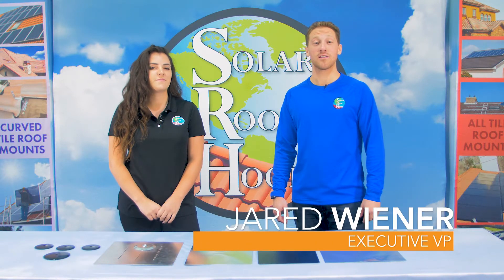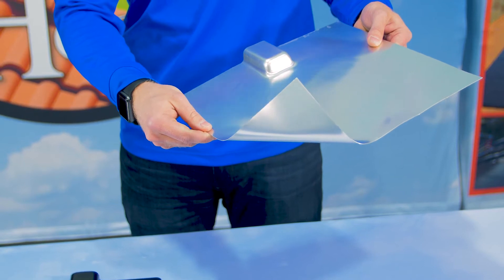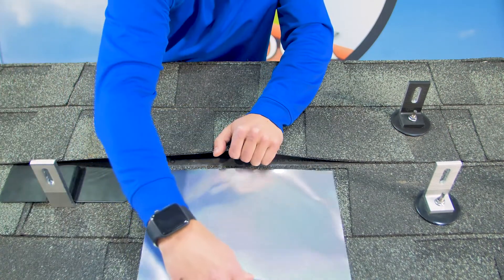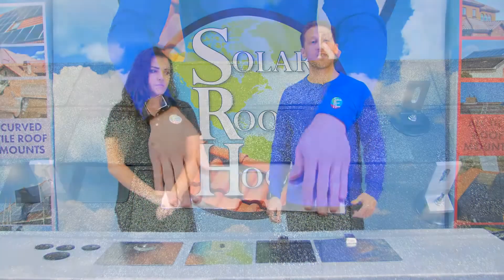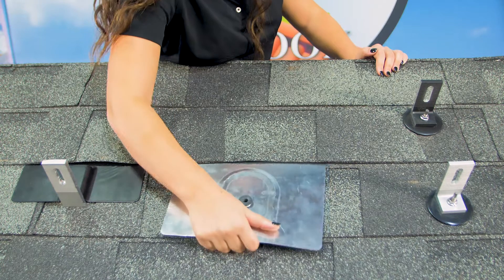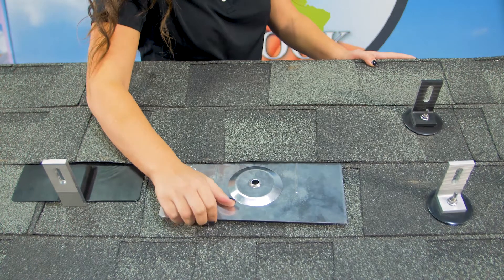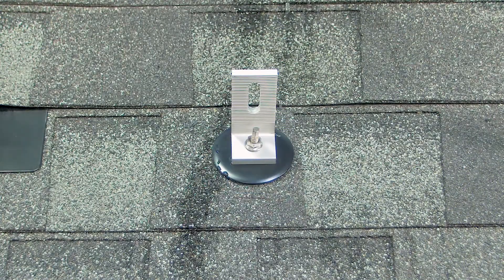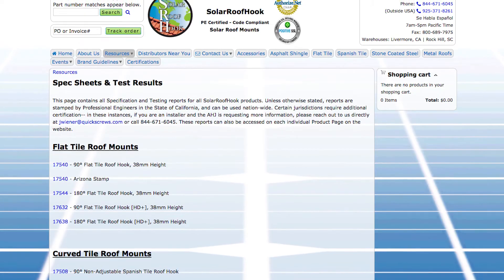Moving towards microflashing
SolarRoofHook introduces its most recent innovation in solar roof flashing technology: Microflashing.